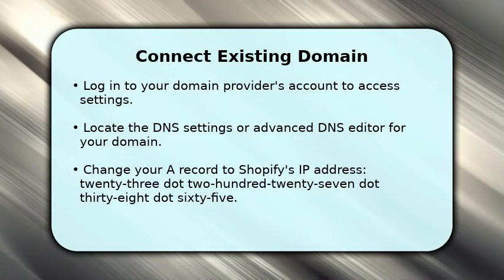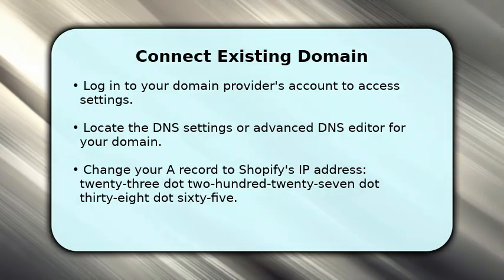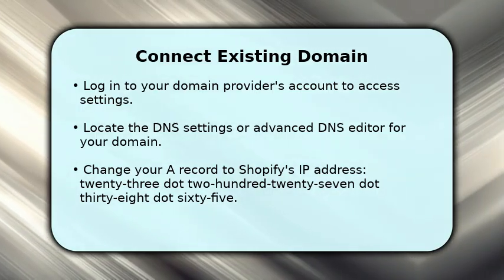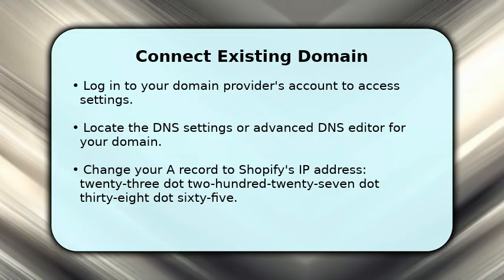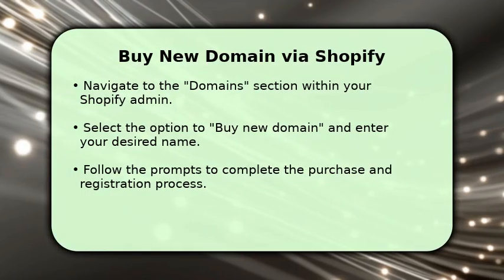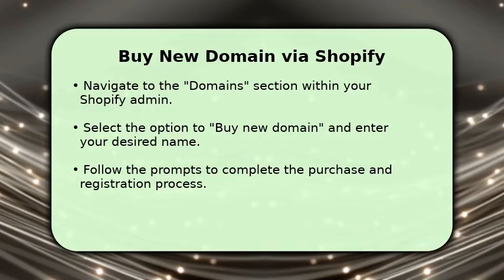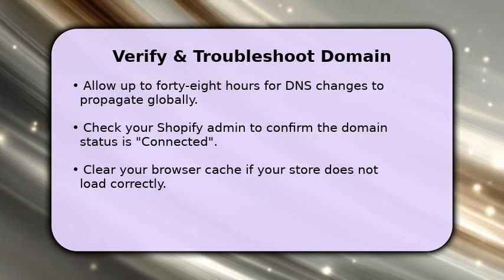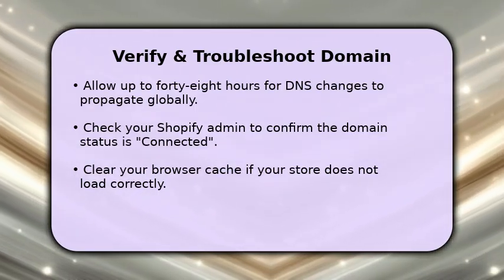How to Link Domain to Shopify (Full Guide)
▸ (x) In this video, we will show you a step-by-step guide on how to link your domain to Shopify. Whether you're a beginner or an experienced e-commerce seller, this tutorial is for you. We'll cover everything from setting up your domain to verifying it with Shopify.

link domain to shopify, shopify domain setup, shopify domain verification, how to link domain to shopify, shopify domain registration, domain linking to shopify, shopify domain tutorial, setting up domain on shopify, shopify domain integration